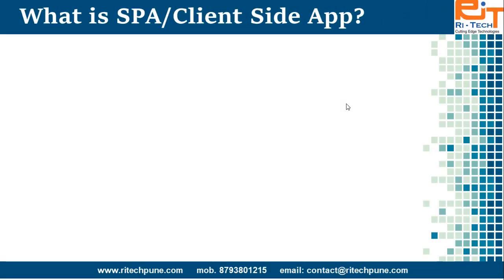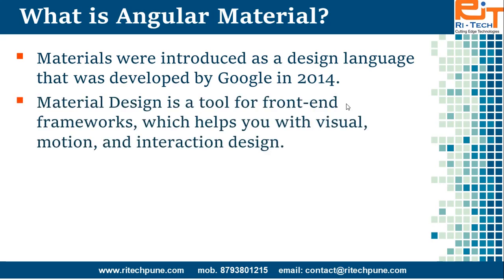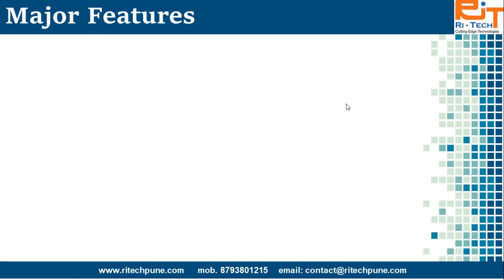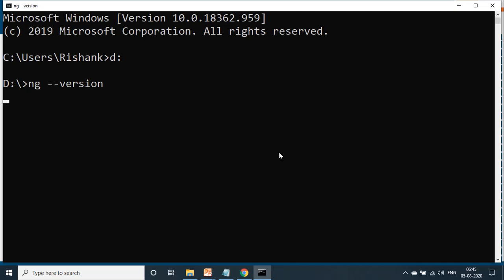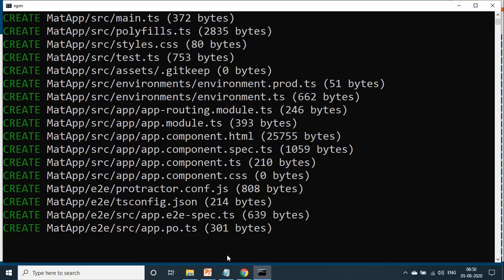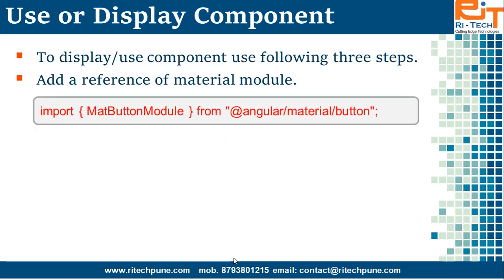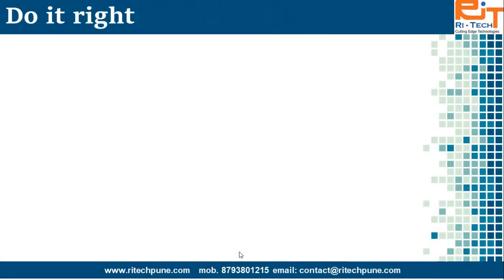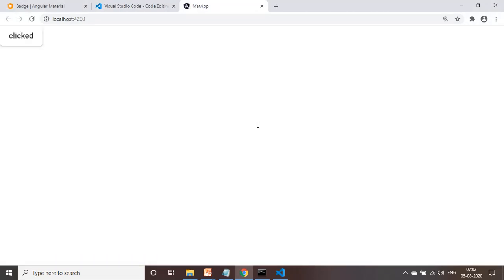Angular Material Tutorial - Part I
Angular Material Basics
In this module, you will learn what angular material is, and how to create attractive UI for Angular applications.
 What is SPA/ Client Side Application?
 What is Angular?
 What is Angular Material?
 Why Angular Material?
 Comparisons with Angular
 Install Angular
 Create Angular Project
 Add Angular Material To Angular Project
 Demo : Display First Angular Material Control